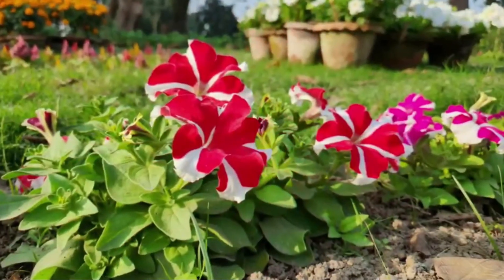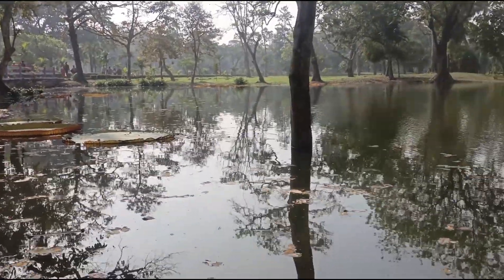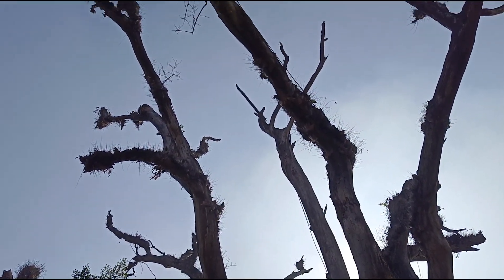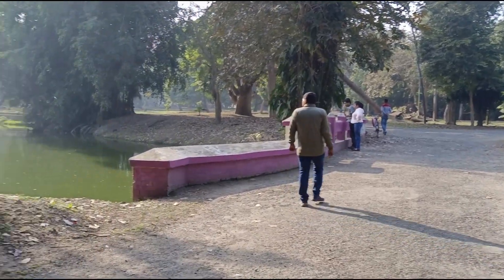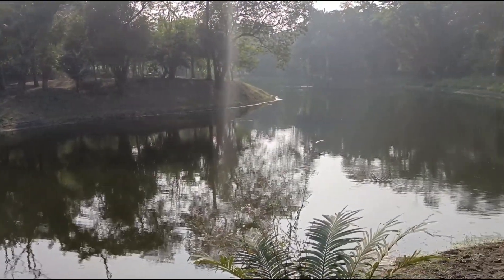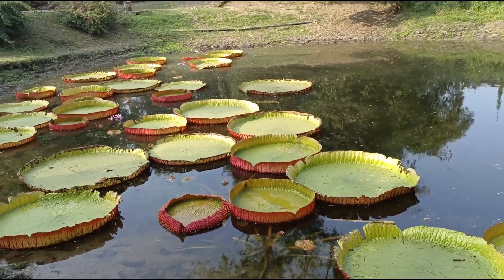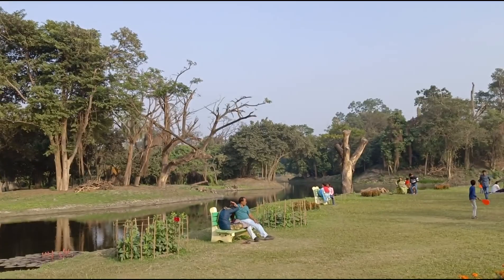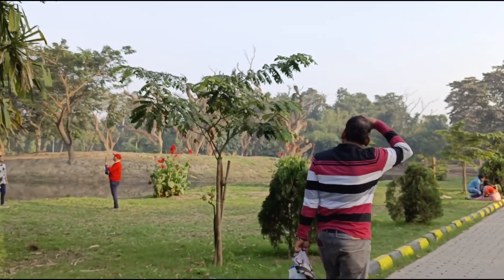Indian Botanic Garden Howrah: A Nature Lover's Paradise || Tour || Shreya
I  am Shreya. Hope you are doing well. The botanical garden house to 12000 living perenial plants as well as thousands of dried out plant which have been collected from all across the glove. Thousands of archids and muicoloured flower can also be foind in the Garden. The actual name of this Garden is Acharya Jagadush Chandra Bose Indian Botanical Garden.
 For morning walk : 5AM - 7 AM (March - Sep)
                                    5:30 AM - 7:30 AM (oct - feb)
  Visitors timing :  8 AM - 5 PM (March - Sep)
                                8 AM - 5:30 PM (Oct - Feb)

If you wish to see another video click-
New Sisir ghosh || Sweet shop || Near Botanical Garden || Tour || Shreya

If anyone is interested in reading stories and scientific topics, please go through my blog link for more knowledge.

botanical garden howrah full tour guide || shreya
botanical garden kolkata tour
botanical garden in howrah
botanical garden in india
botanical gardens in india
বোটানিক্যাল গার্ডেন ভ্রমণ botanical garden tour(reloaded) kolkata howrah shibpur
Nature Trail | Botanical Garden Full Tour Guide 2023 | One Day Tour Near Kolkata | Weekend Trip
Nature Trail | Howrah Botanical Garden Full Tour guide 2023 | One day trip near kolkata | DREAMLAND
Howrah Botanical garden
Botanical garden videography charges
Oneday tour
kolkata tour
tour guide